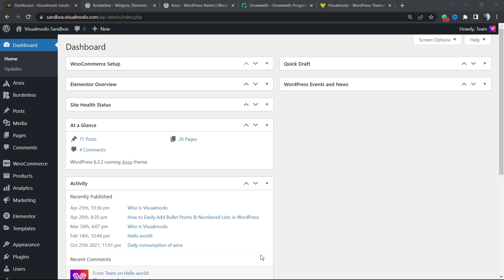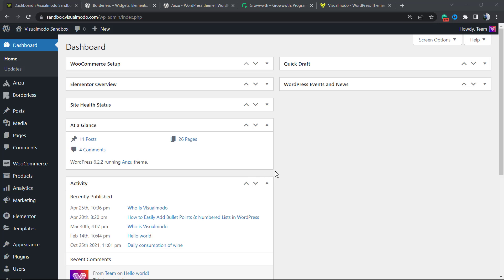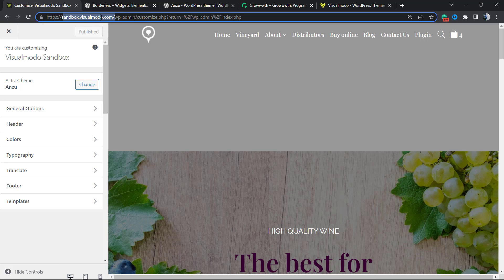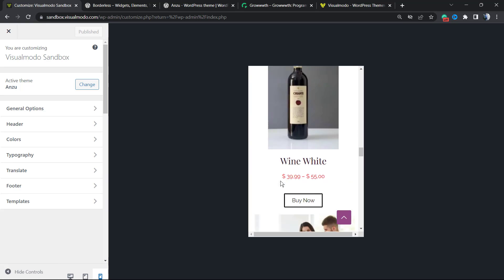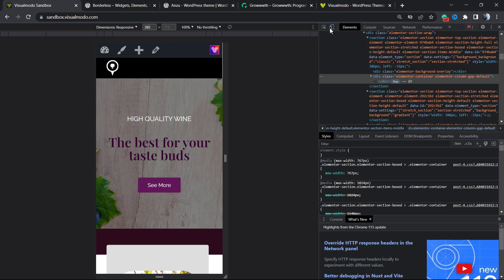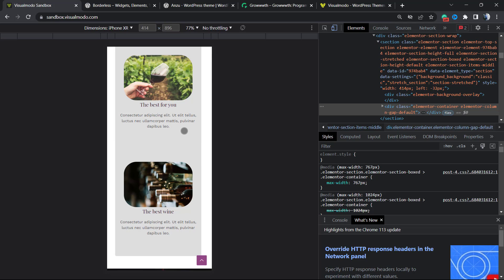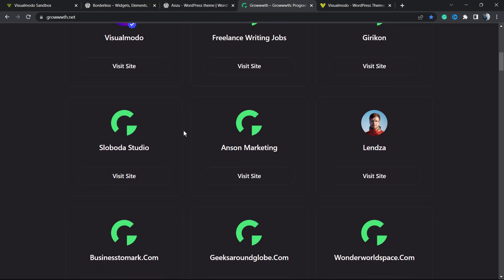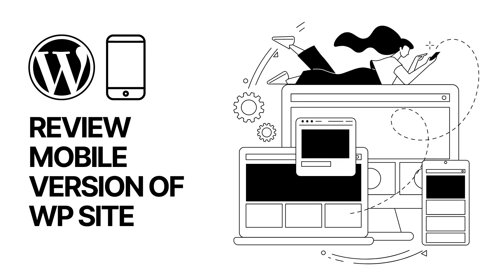How to View the Mobile Version of WordPress Sites From Desktop? 📱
In today's video tutorial you'll learn howe to view, check and review the mobile version of your WordPress website form your desktop in a simple, fast and effective way.

Are you interested in viewing the mobile version of your WordPress website?

Visualizing the mobile layout facilitates the inspection of how your website appears on mobile gadgets. When your website is in the early stages of development or even when it's live, it's often more convenient to view the mobile version on a desktop computer. After that, you can quickly modify the data and observe the results.

In this video, we'll demonstrate how to view a mobile version of the WordPress website from a desktop. Why it's important to preview your mobile layout

Over 50% of your website's visitors will be using cell phones to access it. Around 3% will be using a tablet.

This implies that having a website that is easy to access on mobile is of paramount importance.

Actually, mobile is of such importance that Google now utilizes a mobile-first index in its algorithm for website ranking. This implies that Google will utilize your mobile site's version for indexing. You can increase your knowledge by reading our comprehensive article on WordPress SEO.

Even if you are using a responsive WordPress theme, you still need to inspect how your website appears on mobile devices. You may want to create different versions of key landing pages that are tailored to the needs of mobile users.

It's crucial to recognize that most mobile previews will lack total accuracy because of the variety of different mobile screens and browsers. Your ultimate test should always be to examine your website on a real mobile device.

However, let's explore how you can view the mobile version of your WordPress website on a desktop.